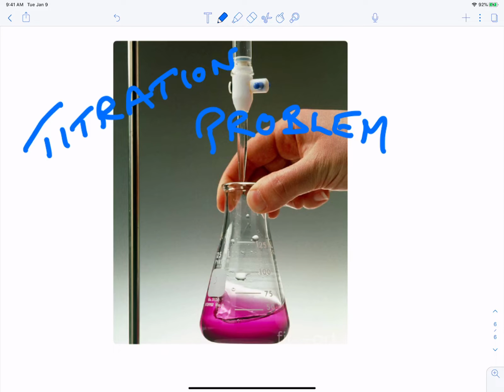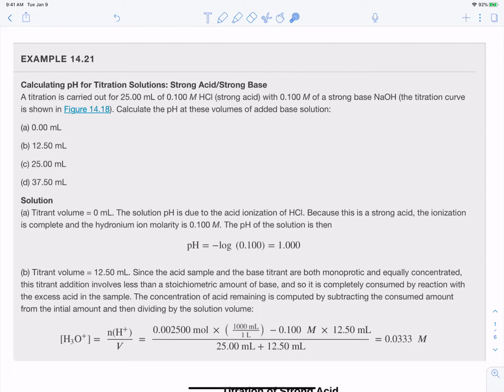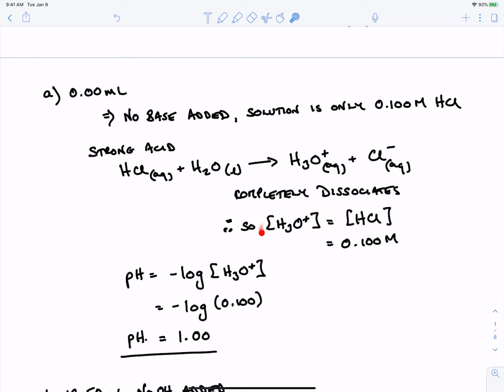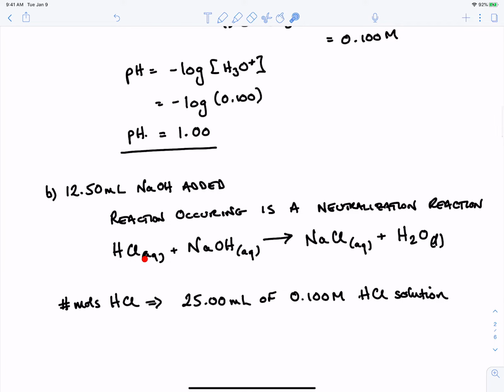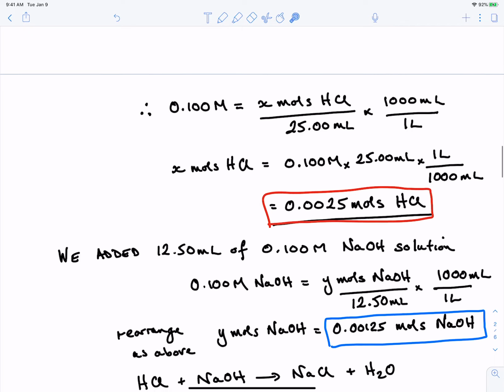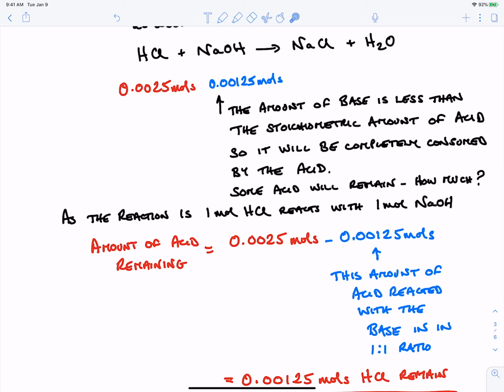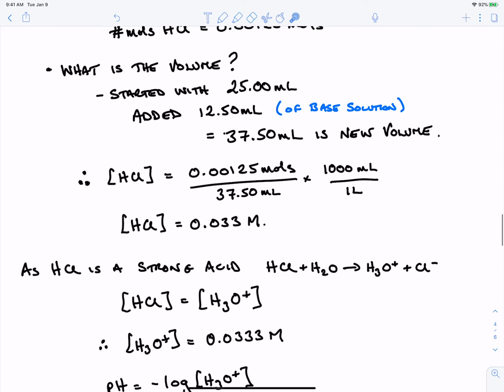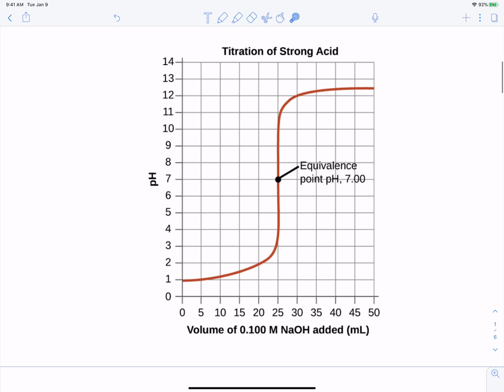Dr Teece goes through a titration question